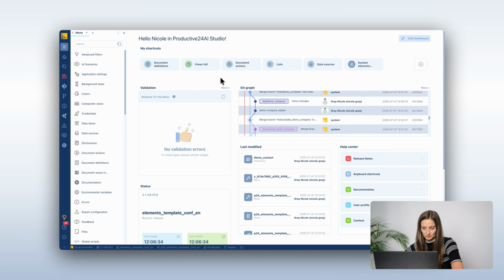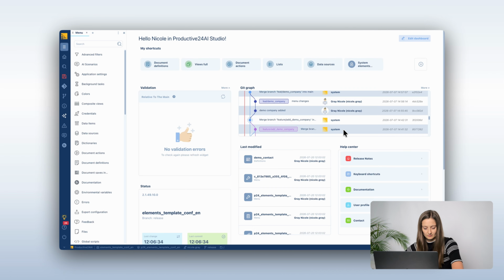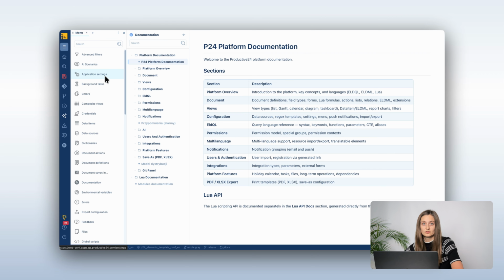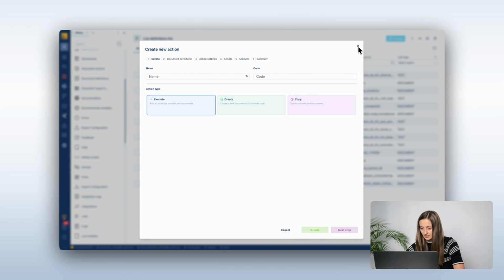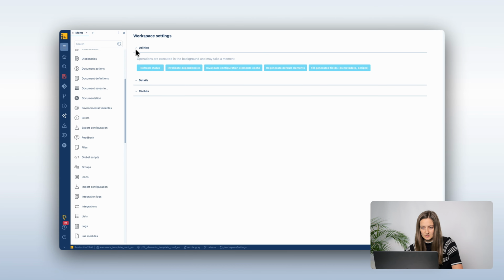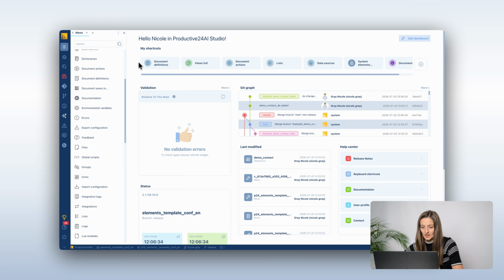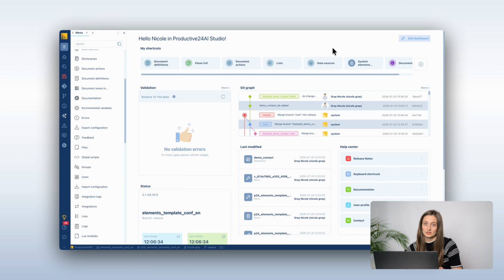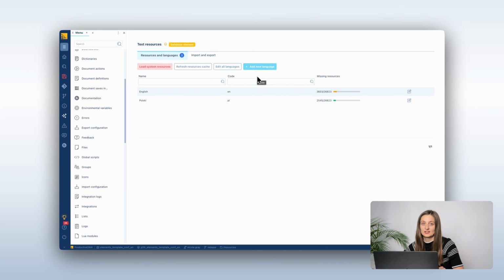Productive24AI - Introduction to the Platform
🚀 Welcome to Productive24AI Studio.

In this introductory episode, you'll get a quick tour of Productive24AI Studio - the low-code development environment where business applications are designed, configured, deployed and managed 🏗

In just a few minutes, you'll learn how to navigate the workspace and discover the essential building blocks you'll use throughout this tutorial series, you'll learn how to move around Productive24AI Studio, understand its key components, and discover how modern application development combines traditional configuration with AI-powered automation - vibe configuration 🤖

In this video you'll see:
✅ How to navigate the Studio dashboard
✅ The purpose of the bottom bar, left panel, and search tools 🔎
✅ The key application elements you'll build throughout the series 🛠️
✅ How Productive24AI uses Configuration as Code with Git 🌿
✅ Which elements are stored in Git and which live directly in the database 🗄
✅ Two different ways to build applications:
✋ manually, step by step,
🤖 or with AI agent using a single prompt – vibe configuraion.